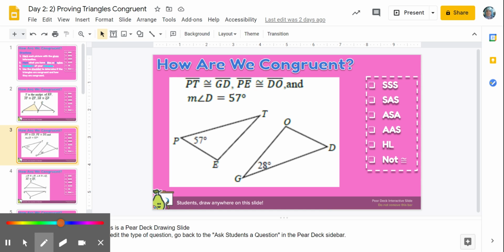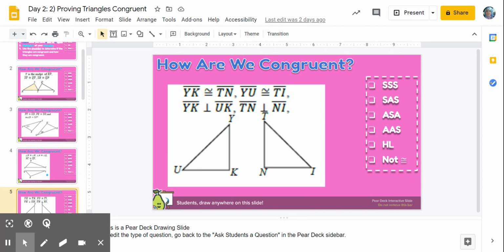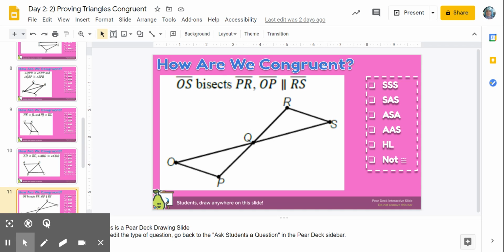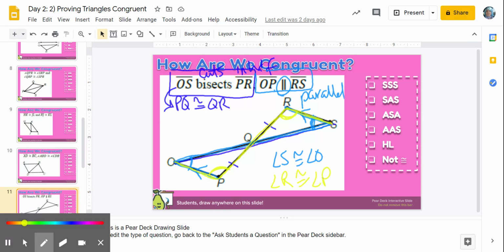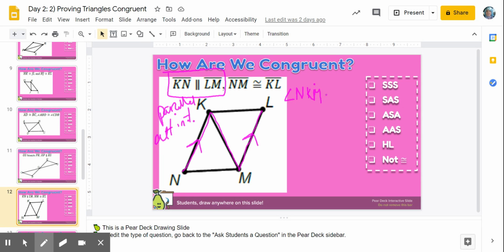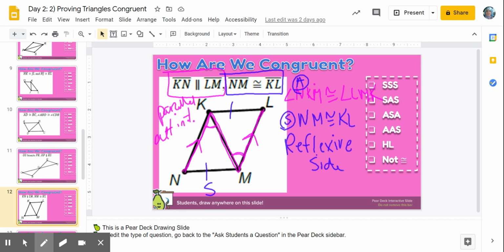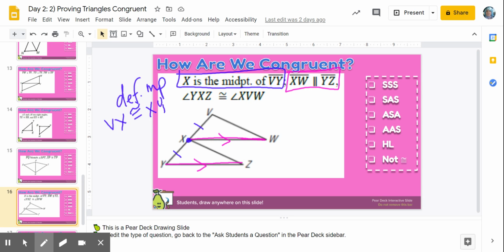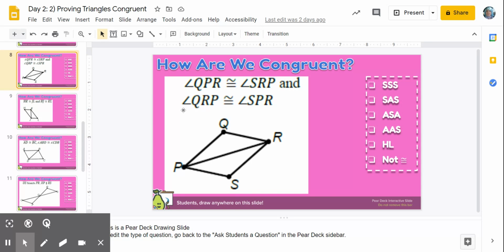Day 2: 2) Proving Triangles Congruent - Google Slides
SSS, SAS, ASA, AAS, HL Pink Practice